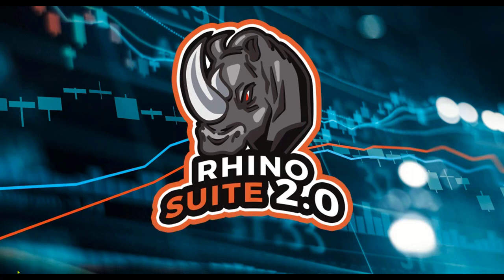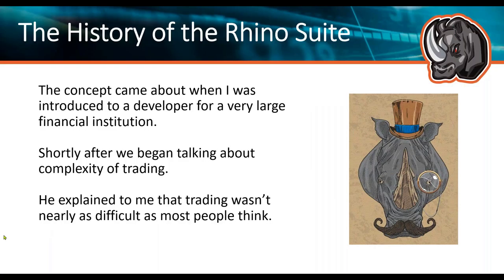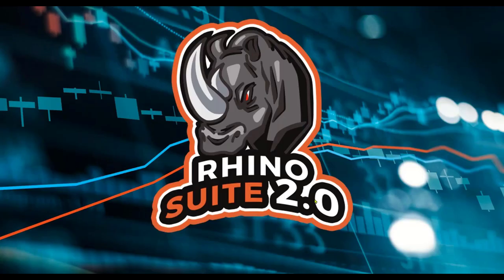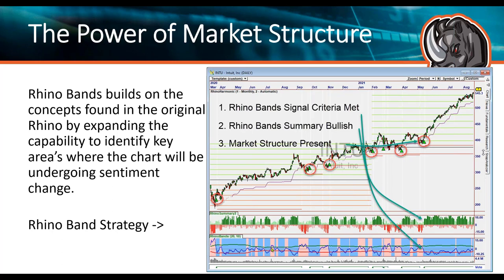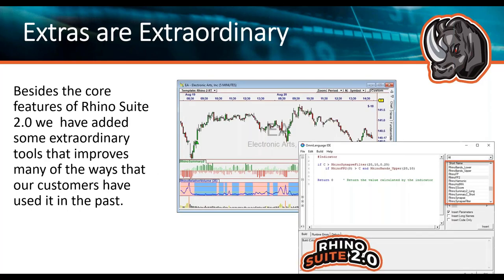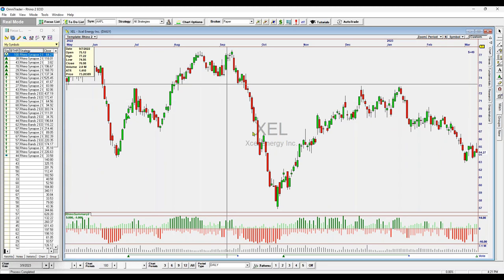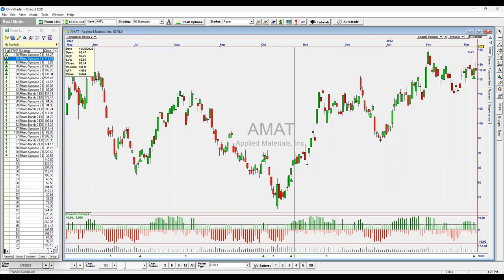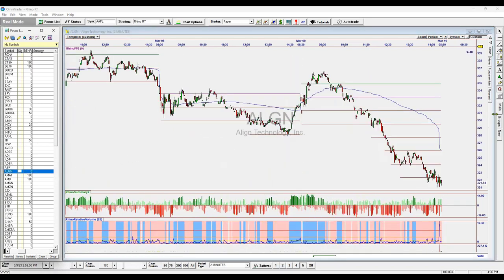Hooking into Profits with Rhino Suite 2